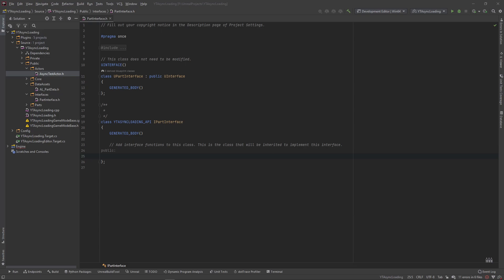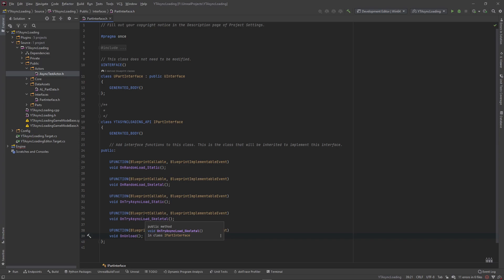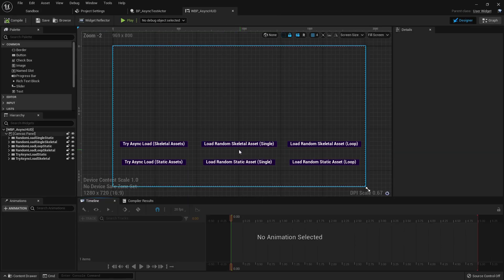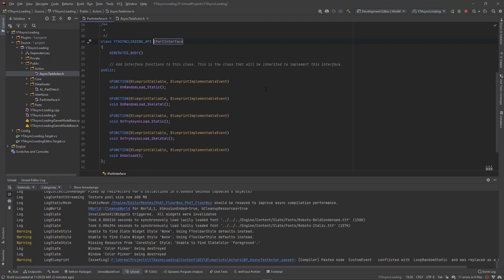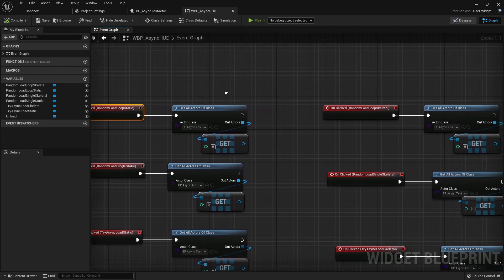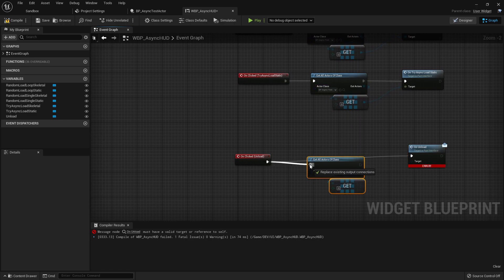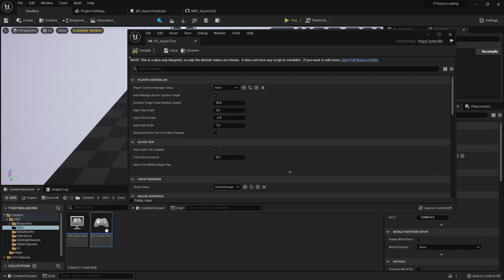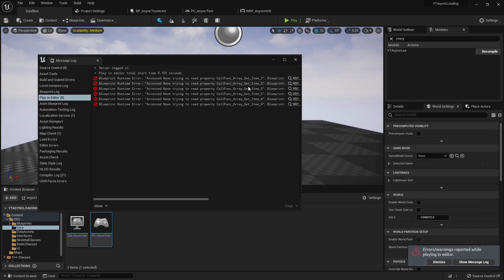C++ Interfaces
What IS GOOD DEV GODS! In this video we make use of one of my favorite classes in Unreal, The Interface.